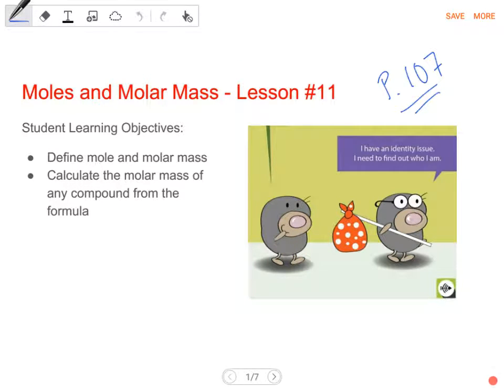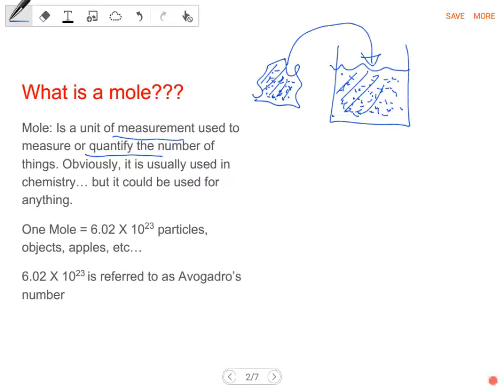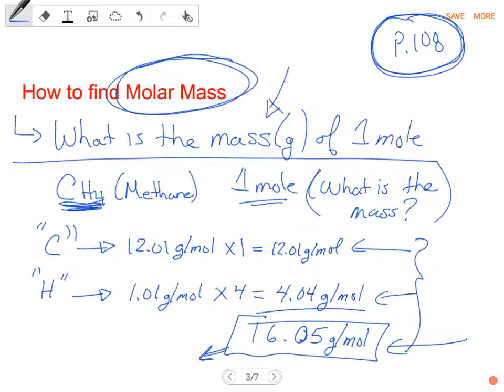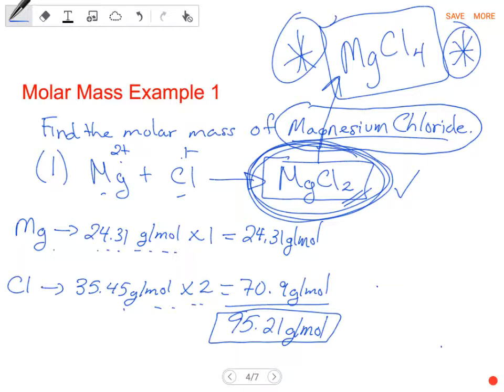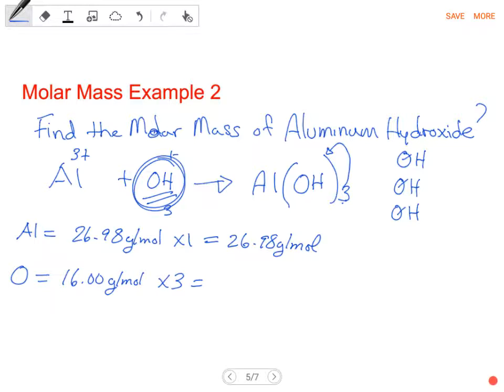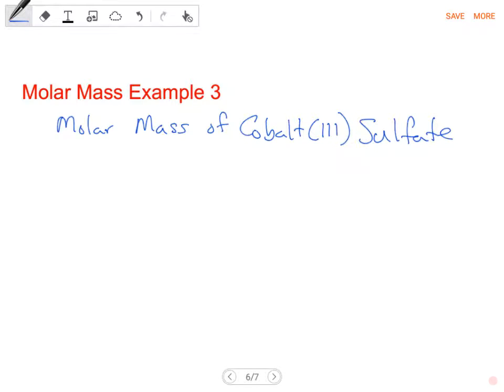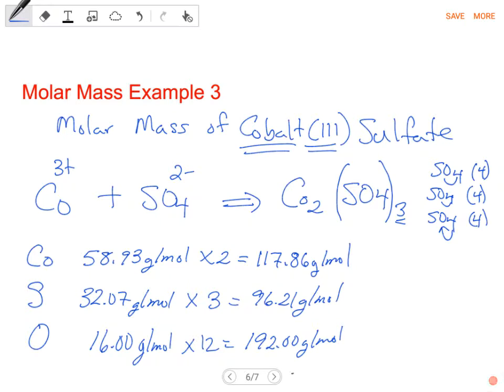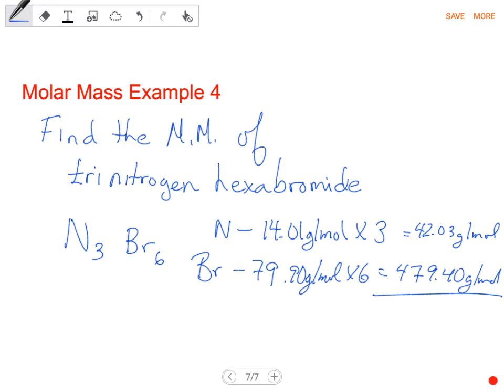Science 10 - U1L19